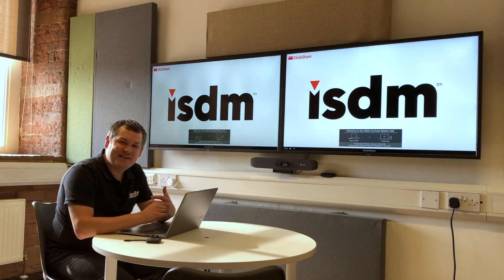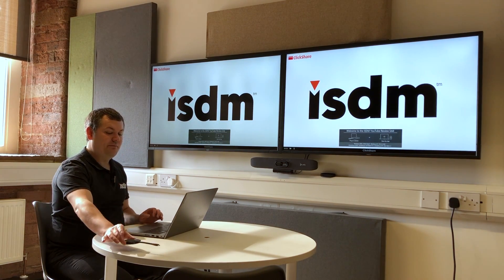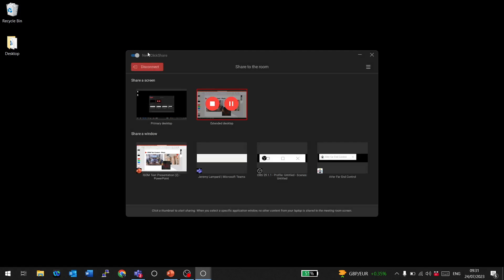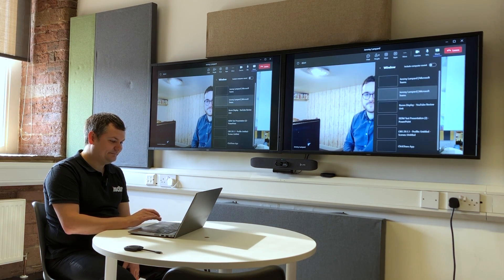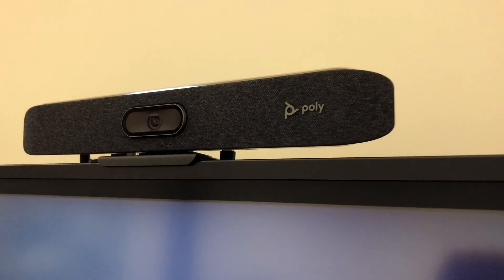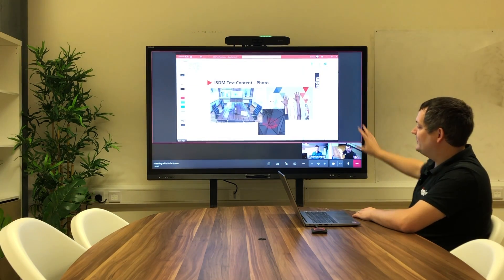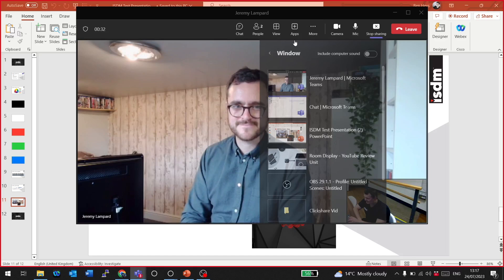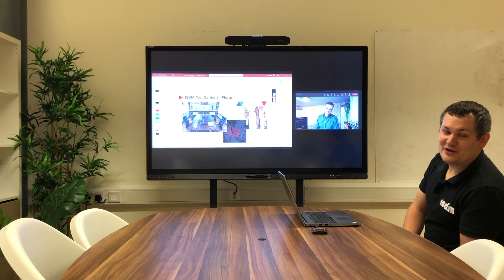Barco ClickShare CX-50 Gen2 Demo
Ben takes us though the newly released Barco ClickShare CX-50 Gen2 wireless sharing and conferencing device

0:00 - Intro
1:15 - Wireless sharing via the app
2:43 - Wireless conferencing (dual screen with MS teams)
5:02 - Connecting to an MTR for Android
6:00 - Wireless sharing into Android MS teams room system
6:49 - Wireless BYOD conferencing to system device mode on android MS teams room android appliance